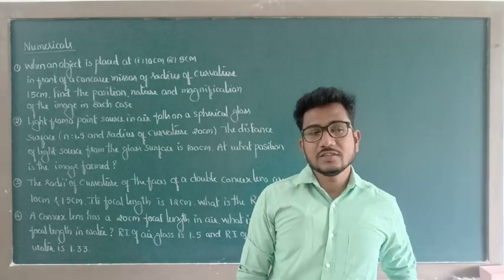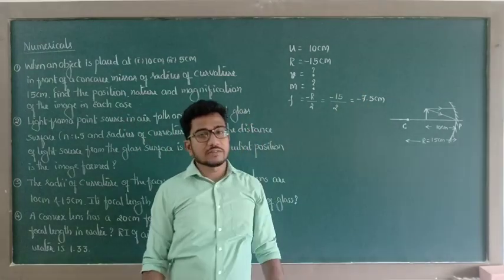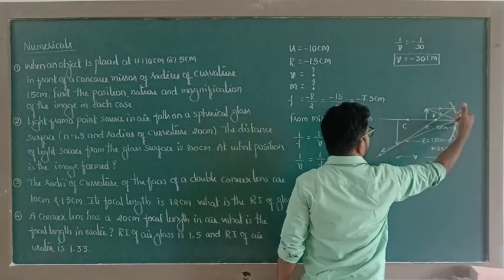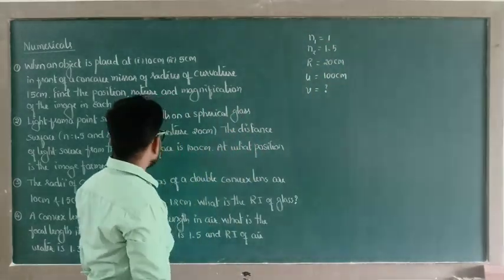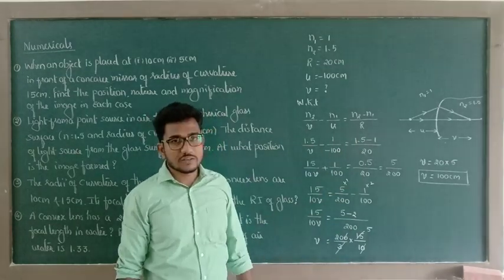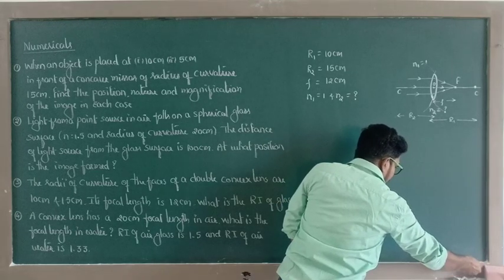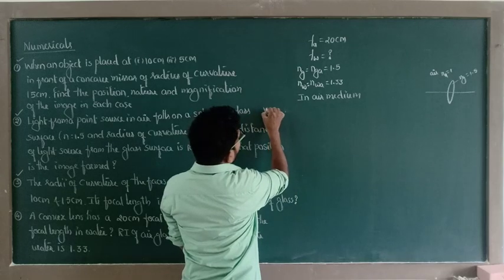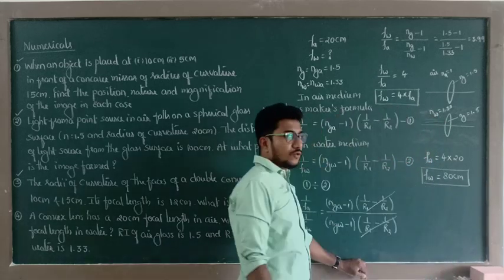RAY OPTICS PART-21